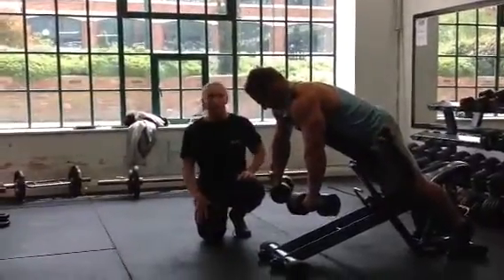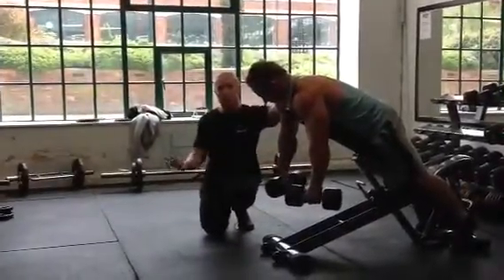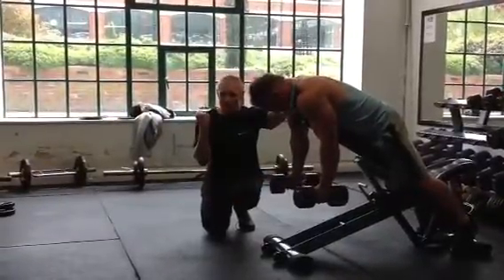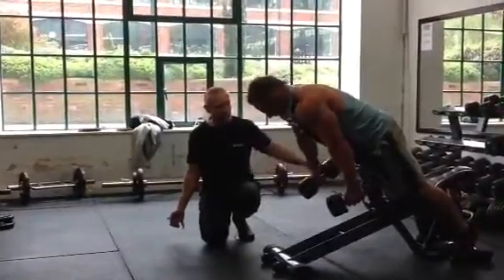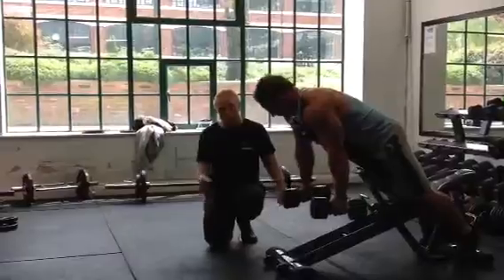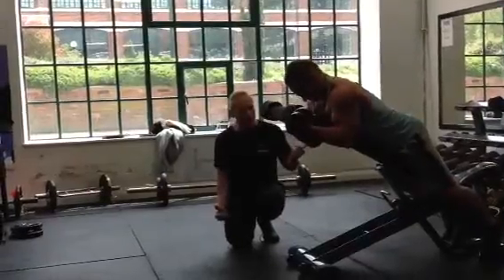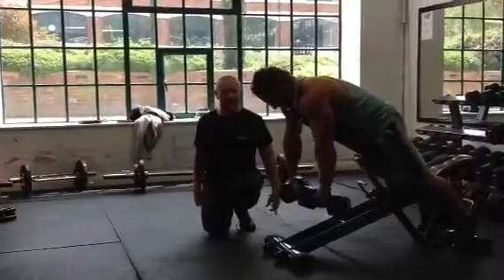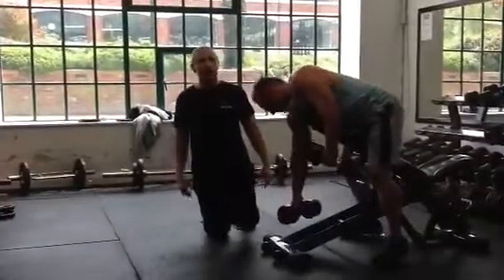Spider Curls: Tips & Tricks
Here are a few Tis and tricks to get a little bit extra out of this months Exercise of the Month